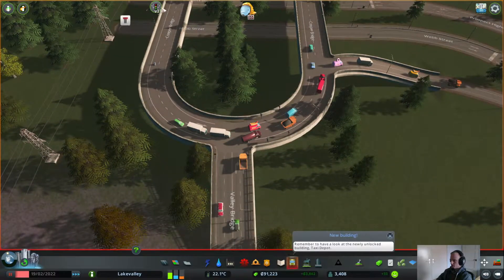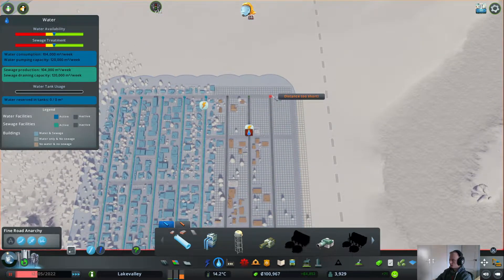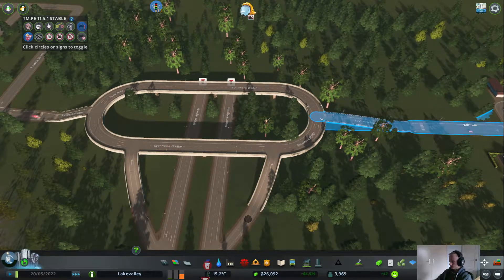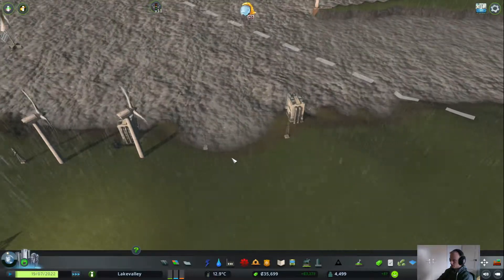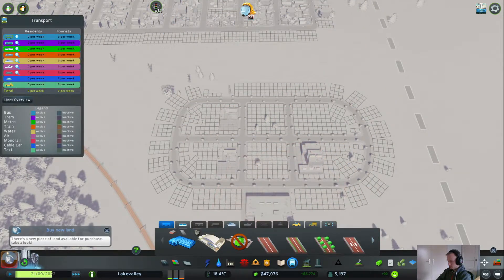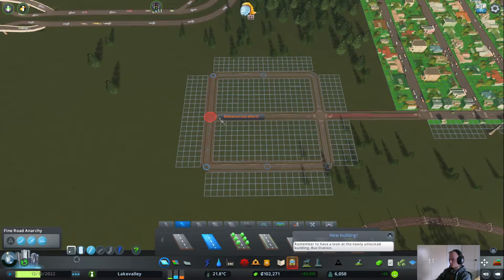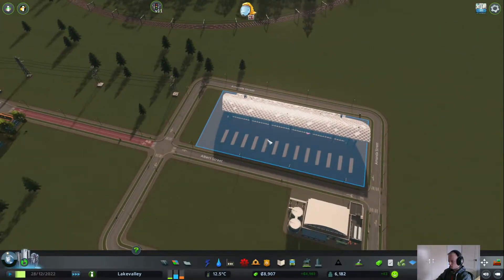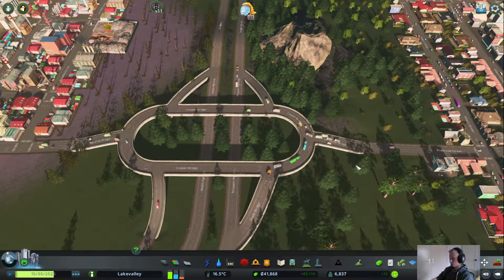SCHOOLS & TRANSPORT - LAKE VALLEY - ep. 2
Livestream chat rules:
NO spamming
NO harassement to eachother
NO racism
YES having fun